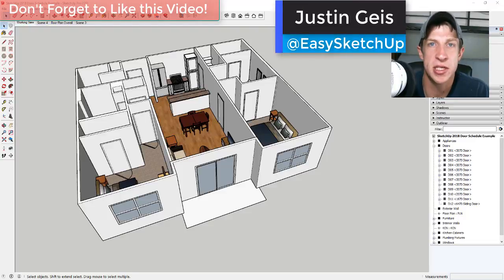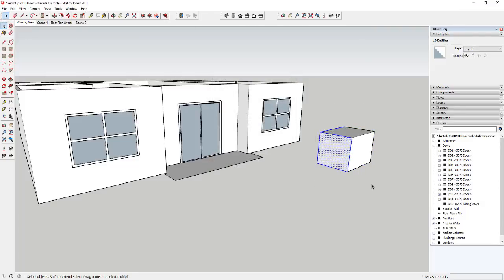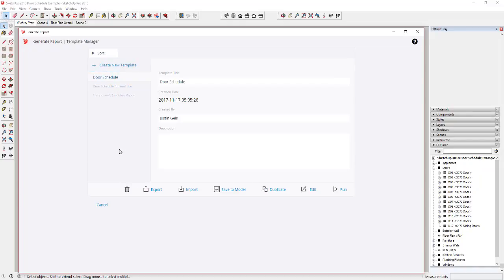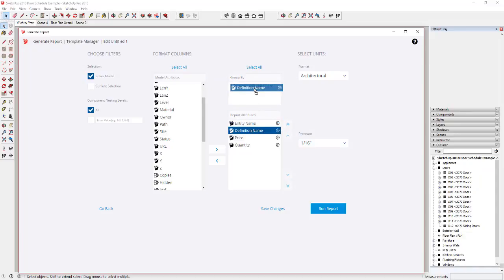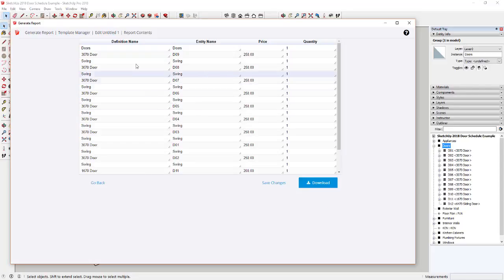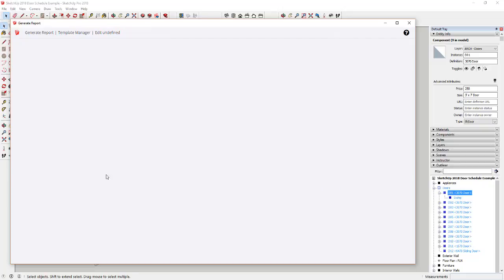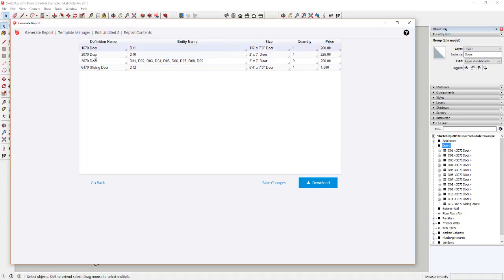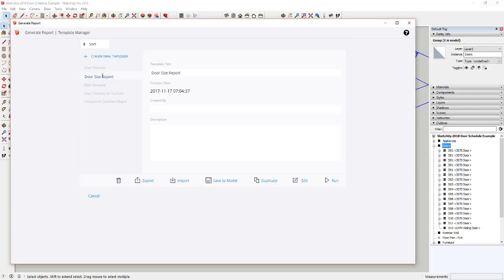Using SketchUp 2018's New Attributes to Generate Door Schedules, Cost Reports, Quantities, and More!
The SketchUp Workflow for Architecture

In this video, we’re going to talk about the new component attributes in SketchUp 2018 and the generate reports feature. This feature can be used to create different schedules for your SketchUp models in layout (things like door schedules, window schedules, etc). In addition, you can also add things like prices to your SketchUp components, so you can use this to create simple estimates as well.